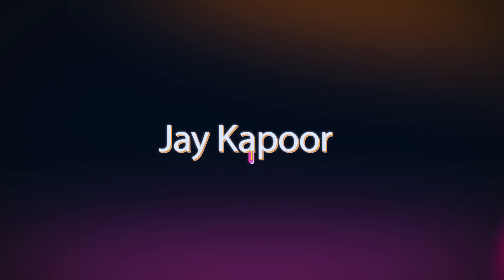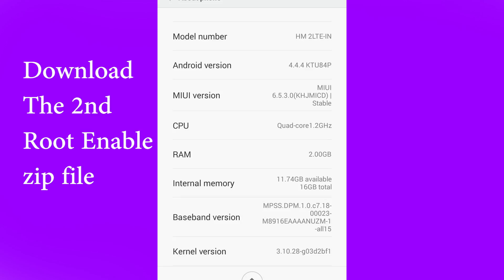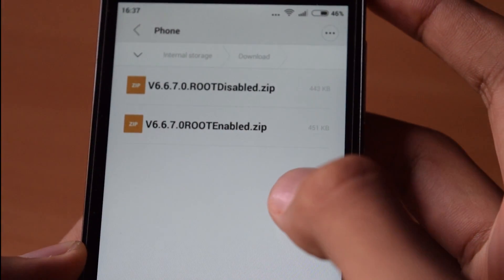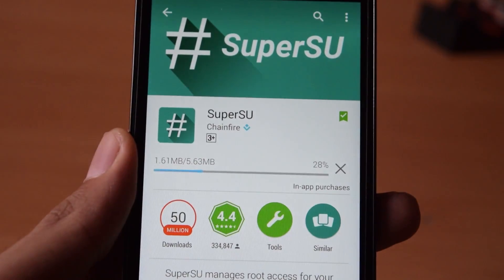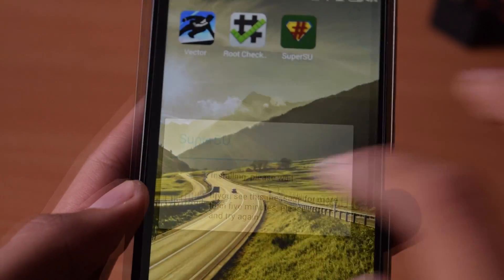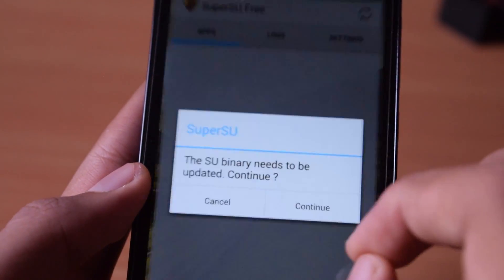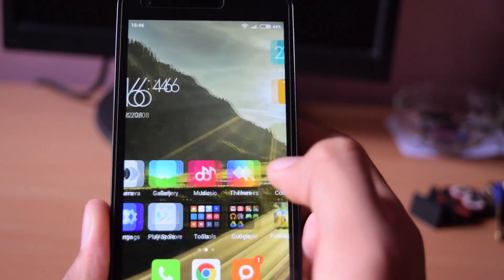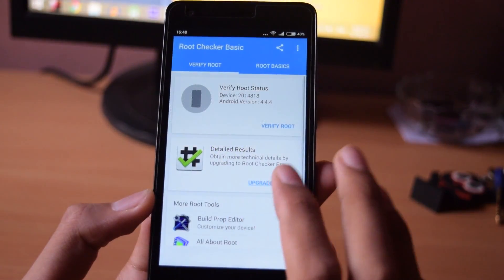Root/Unroot Redmi2/Prime No PC! No data loss! Any MIUI version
Here is how to Root and Unroot  Redmi2 Prime on Latest Miui 6.6.7.0 Easily No Data Loss,No Pc required,you will still get OTA updates and Xiaomi will still provide warranty.This can be used in Redmi2 also.